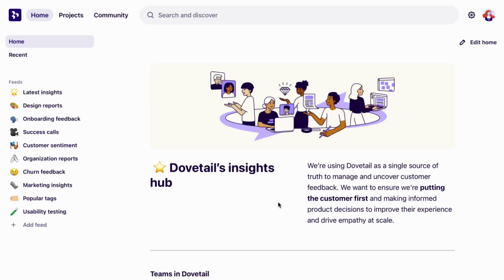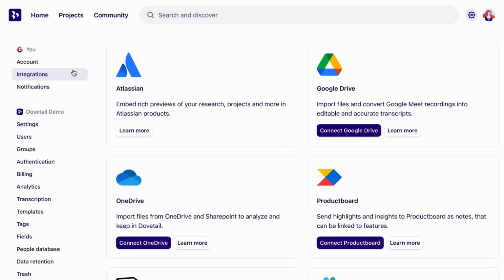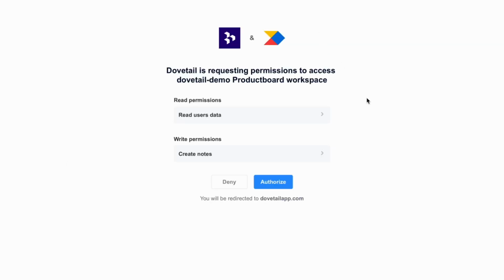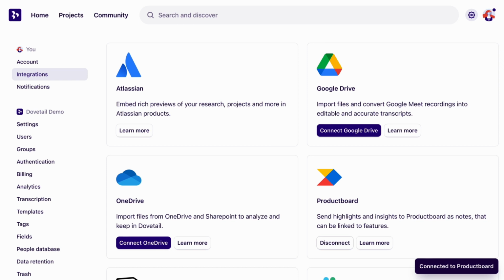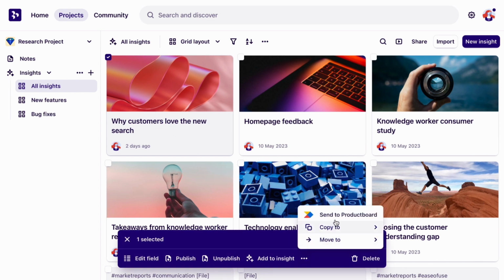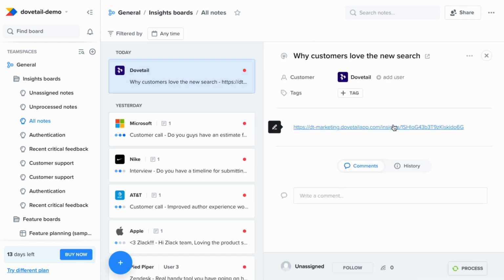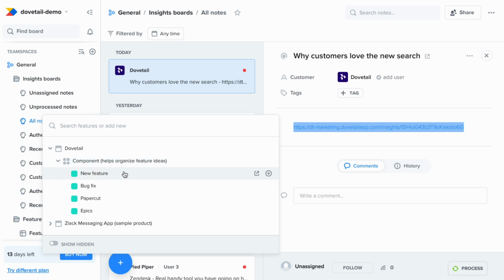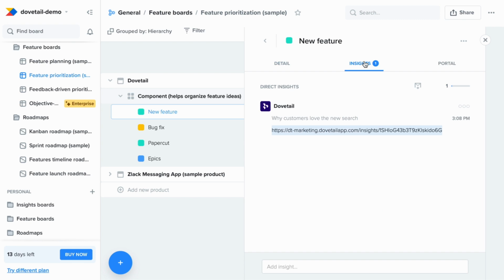How to connect Productboard to Dovetail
Connect Productboard to Dovetail and fuel your product development with customer feedback. Maximize research impact by sending data directly from Dovetail into Productboard.

0:00 - Introduction
0:12 - Connect Productboard to Dovetail
0:37 - Send insights and highlights to Productboard